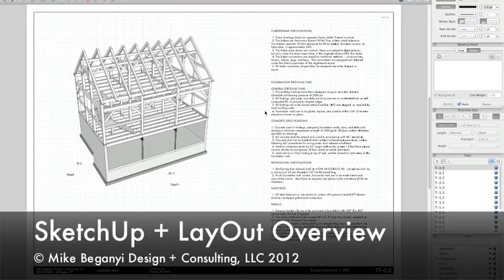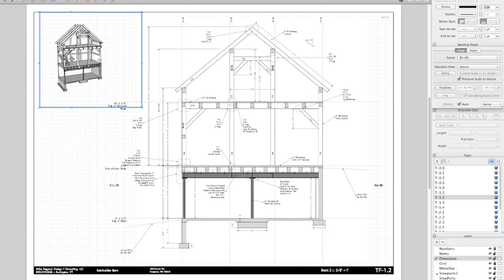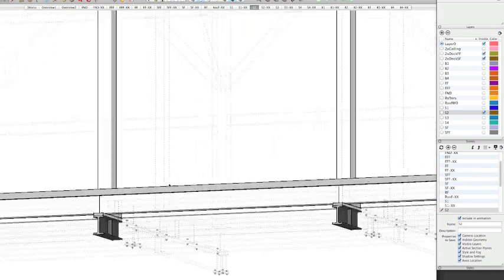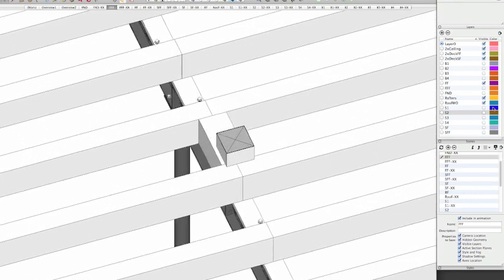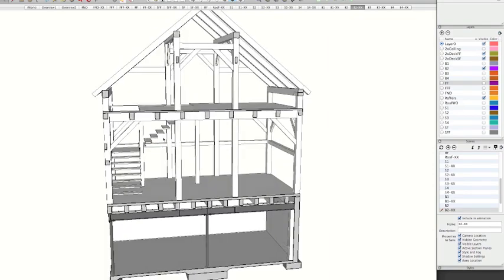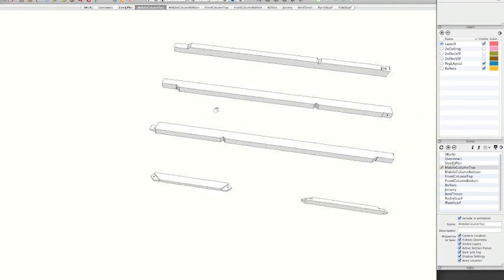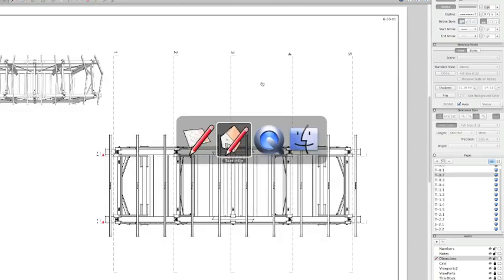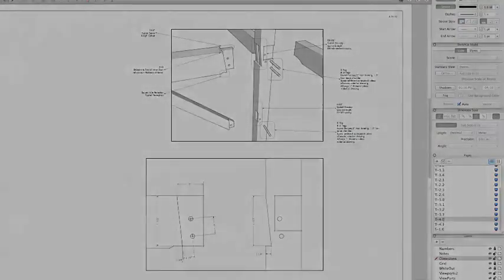SketchUp + LayOut Overview (my process)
Quick overview of SketchUp + Layout, I use a recent timber frame design and engineering project as an example.